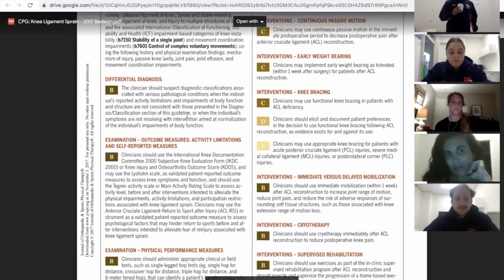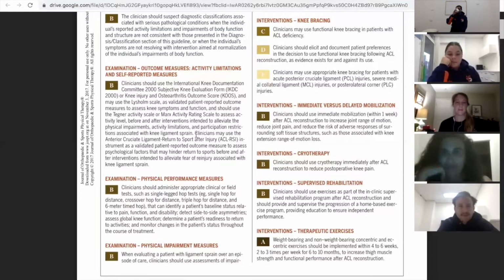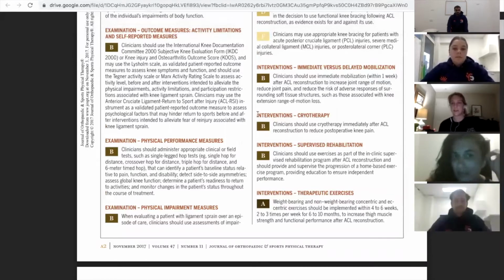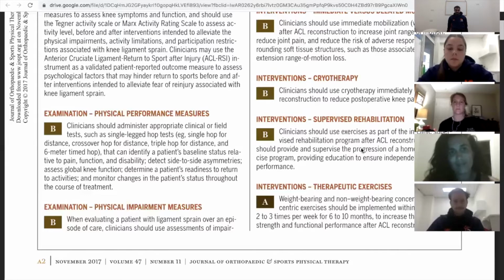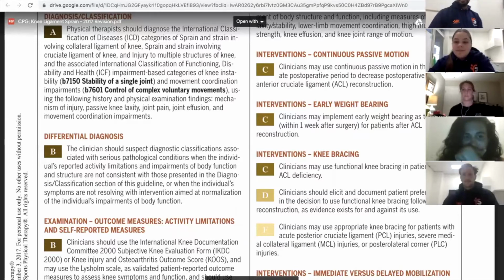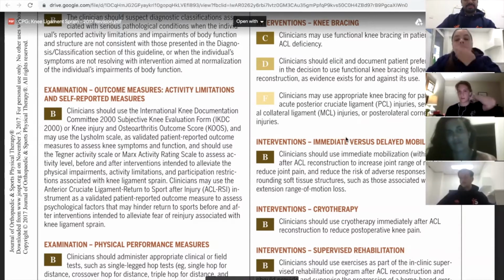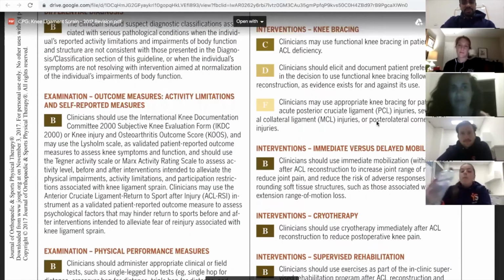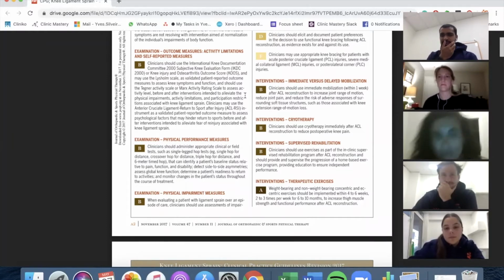Knee Stability and Movement Coordination Impairments: Knee Ligament Sprain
A tutorial by Jack Rains on the 27/05/20 about a CPG about Knee Stability and the different types of treatment available.